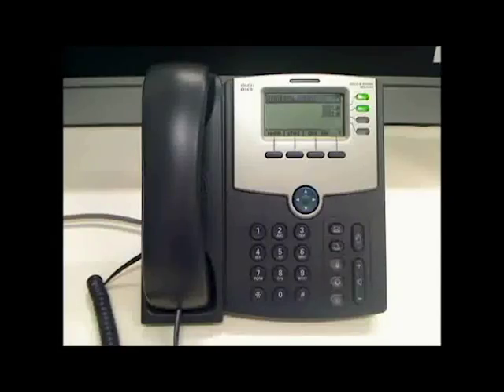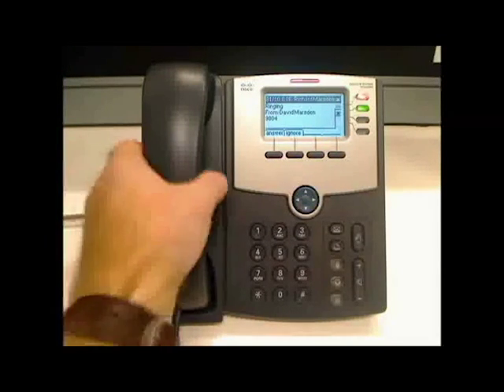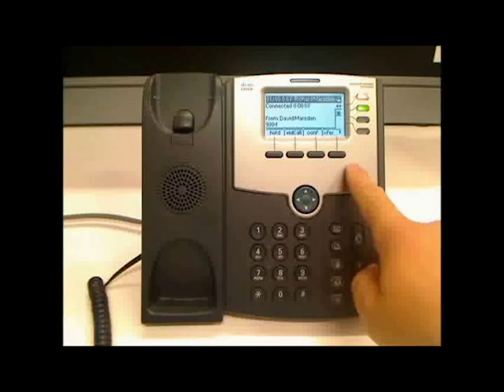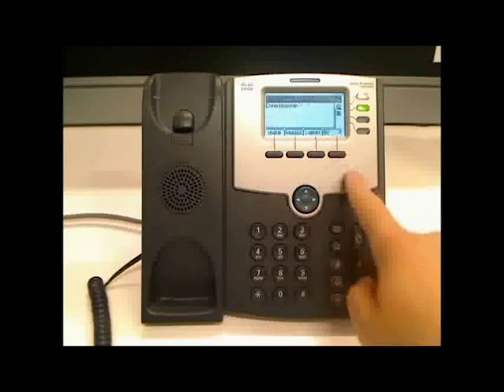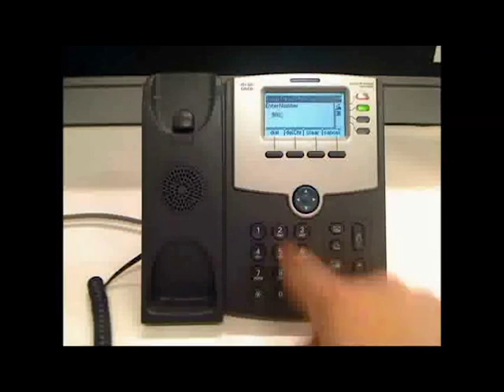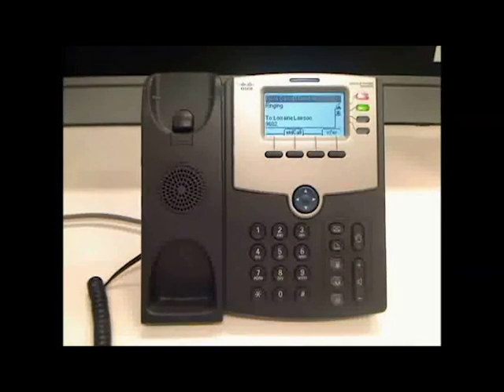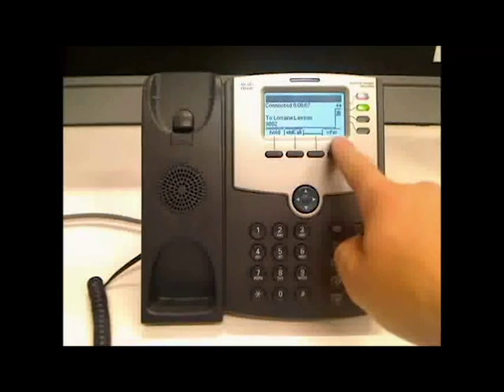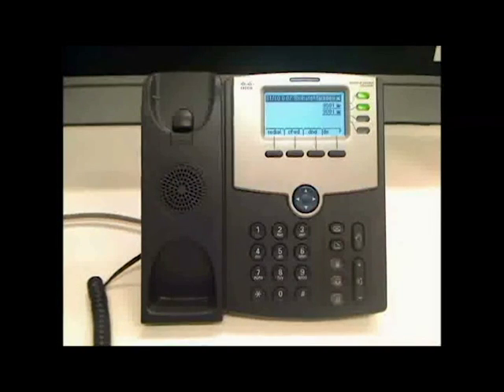How to Transfer a Call Using Cisco SPA Phones on ClearSIP